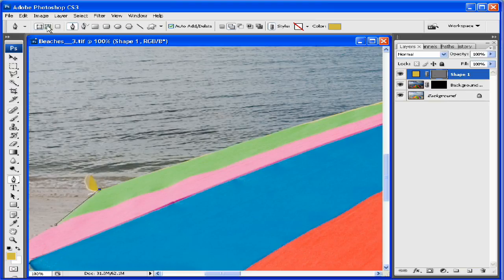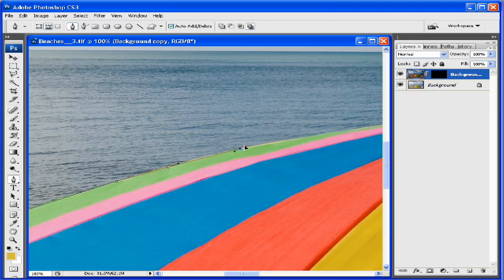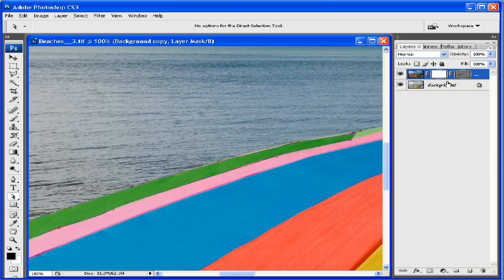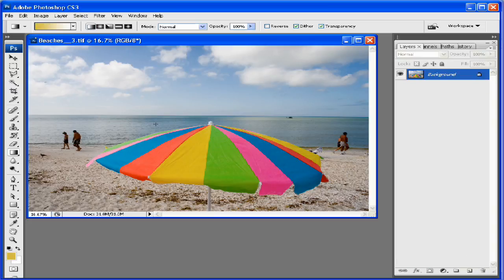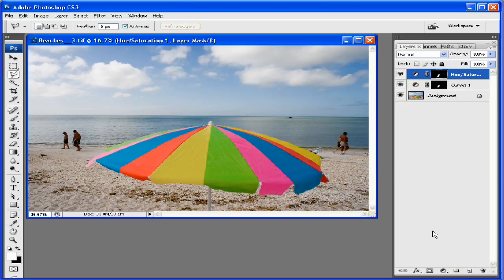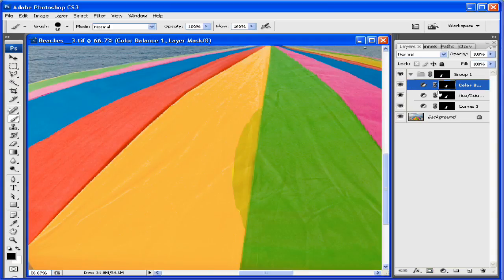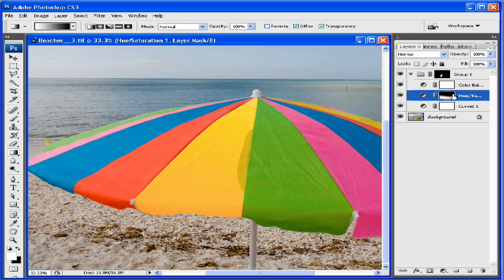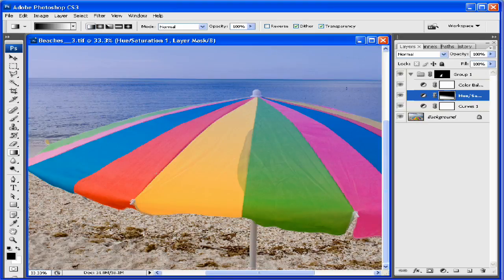PS Selections Masks 5 of 6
In this video I discuss creating vector masks and working with layer Groups